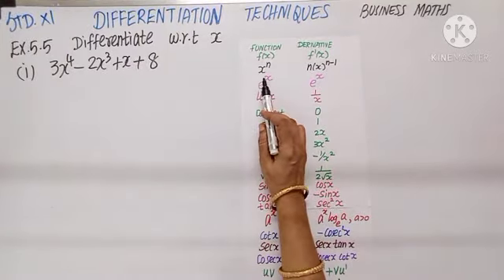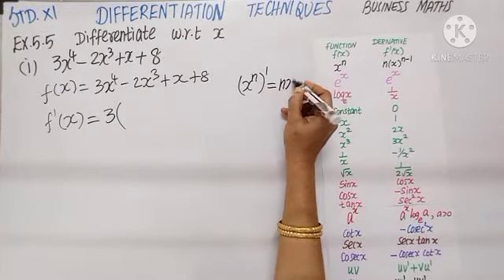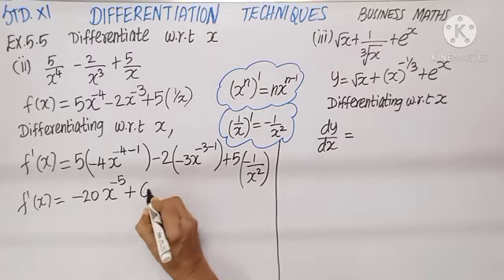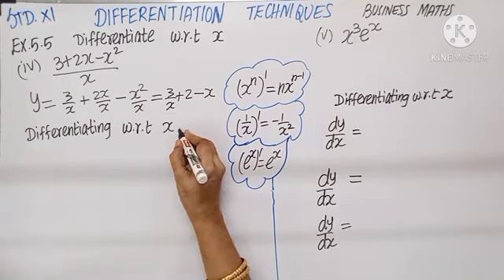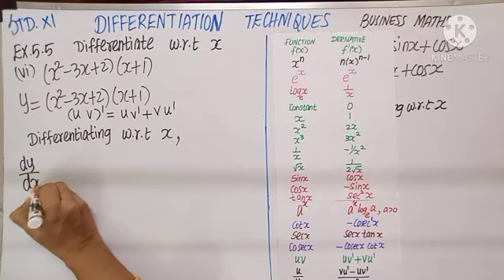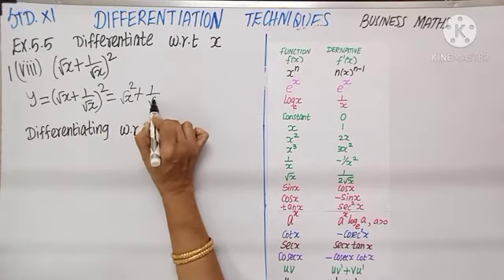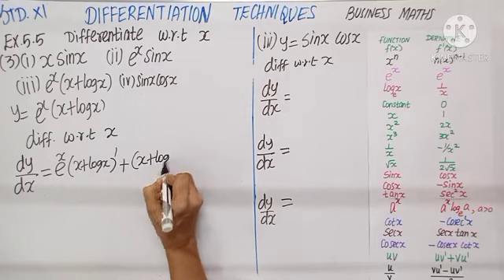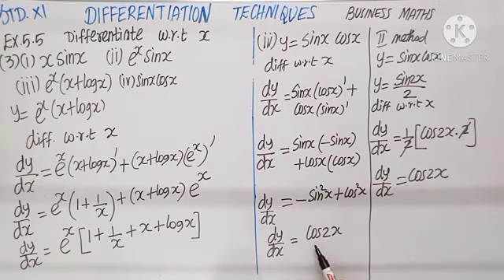Std11|BM#48| Ex5.5-1,3|Bus. maths|Differentiation techniques- sum, difference, product rule